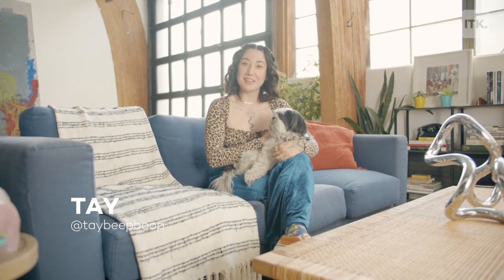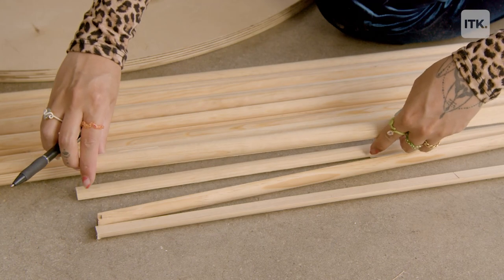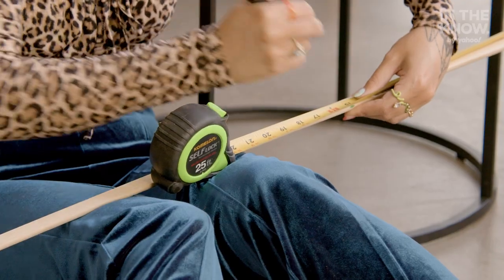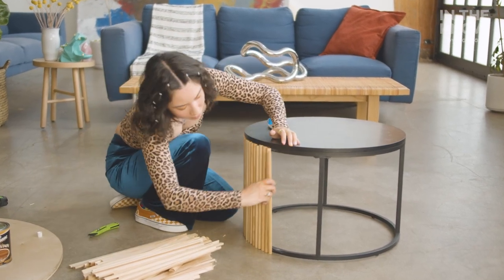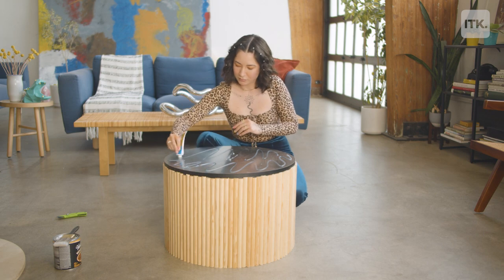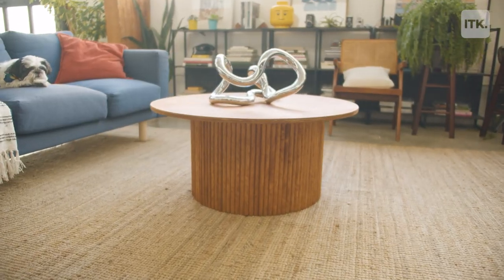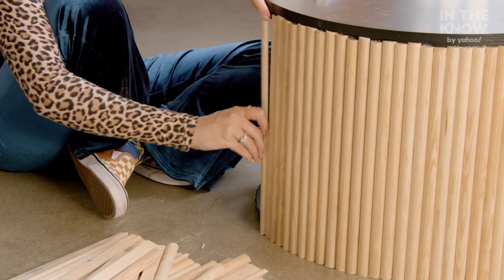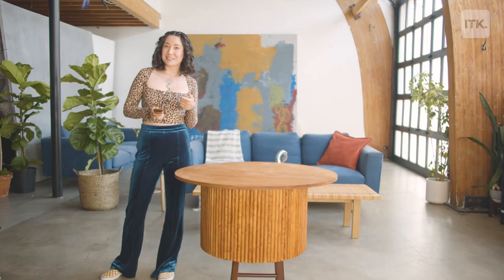How to DIY your own fluted coffee table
Elevate your living space with this DIY fluted coffee table.